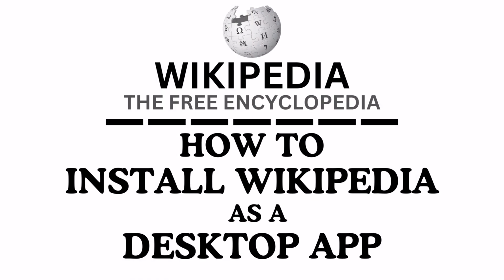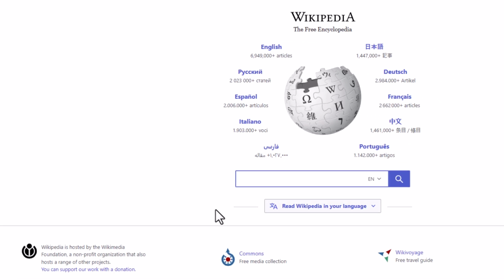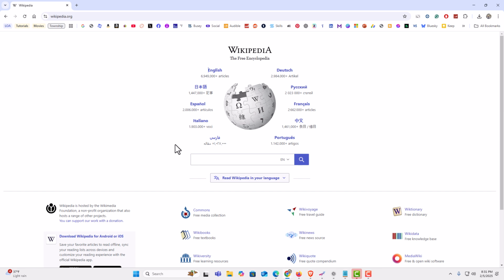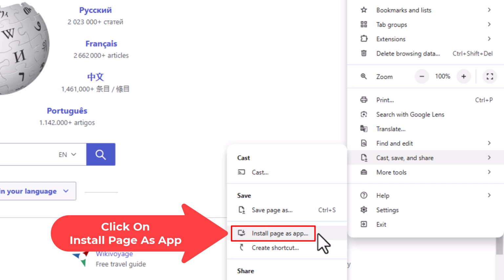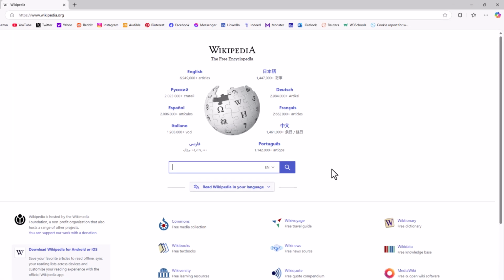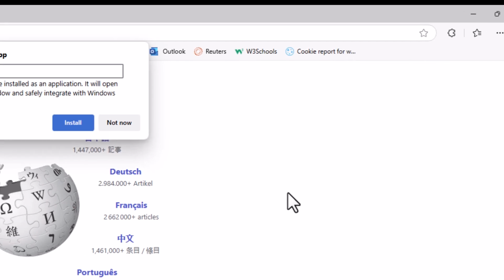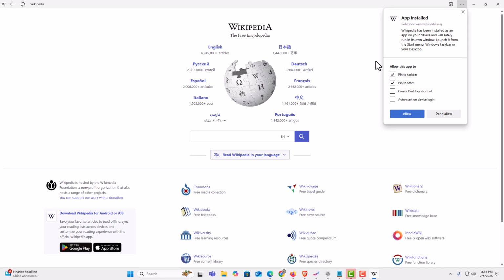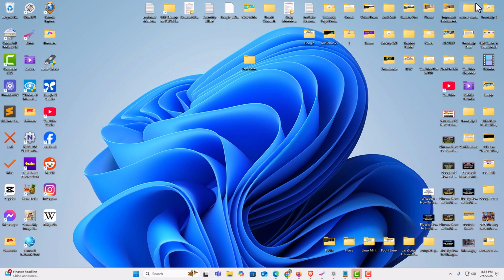How To Install Wikipedia As A Desktop App | Easy Step-by-Step Tutorial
In this tutorial, learn how to install Wikipedia as a desktop app for quick and easy access on your PC. With a dedicated Wikipedia app, you can browse articles, search topics, and read content without needing to open a web browser. Follow this step-by-step guide to set it up in just a few minutes. Perfect for students, researchers, and knowledge seekers!

Simple Steps

Method 1:
1. Open the Chrome web browser.
2. Click on the 3 dot hamburger menu and place your cursor over "Cast, Save, and Share", then click on "Install Page As An App".
3. In the dialog box that appears, click "Install".

Method 2:
1. Open the Edge web browser.
2. Click on the 3 dot menu and place your cursor over "Apps", then click on "Install This Site As An App".
3. In the dialog box that appears, click "Install".
4. Choose where you want the YouTube icon to be place and click "Allow".

Chapters
0:00 How To Install Wikipedia As A Desktop App
0:55  How To Turn A Website Into An App Using The Chrome web browser.
1:37  How To Turn A Website Into An App Using The Edge web browser.
3:06  What The Wikipedia Desktop App Looks Like